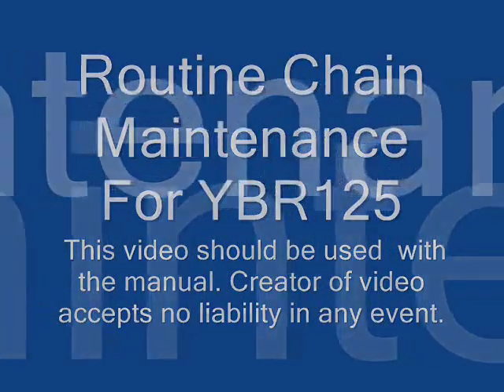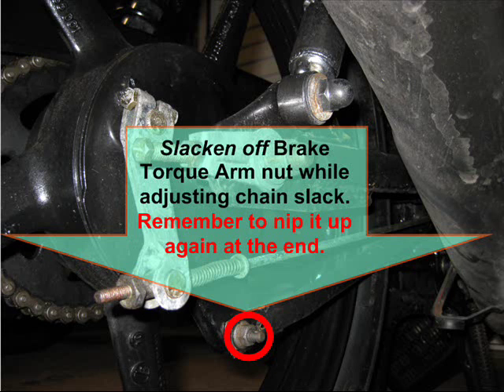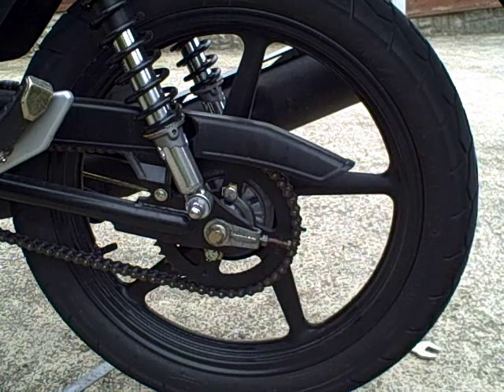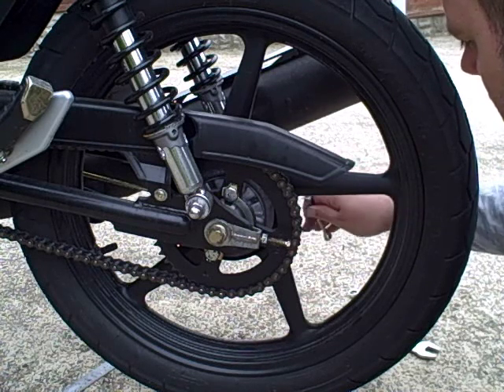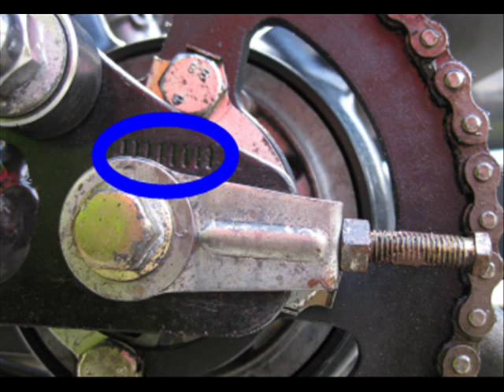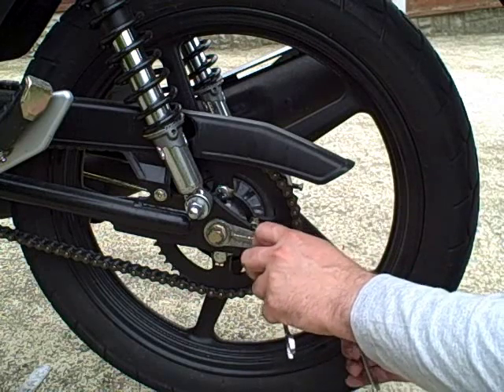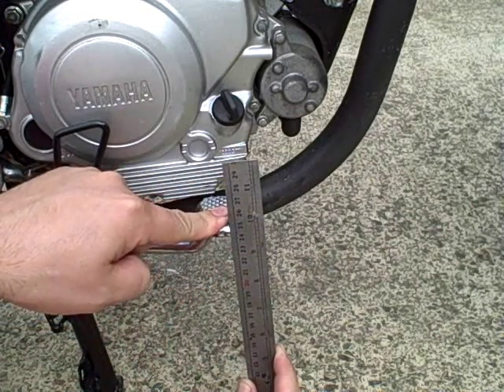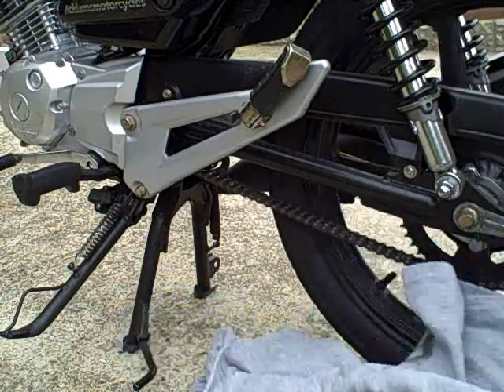YBR125 Chain Care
A video I made to help new riders maintain the final drive of their YBR125. I shot this on a 2010 bike but it looks like most of the earlier models are the same or similar. YOU MUST USE THIS ONLY TO BE USED IN CONJUNCTION WITH THE MANUAL WHICH CONTAINS THE OFFICIAL EXPLANATION ON HOW TO MAINTAIN THE CHAIN. I firmly believe that every motorcyclist (and driver frankly) should try to do as much interim maintainance as they can so they develop a better understanding of how their bikes work. I would love to make loads of these but frankly, this one took ages to make so I may not bother. Enjoy and ride safe.